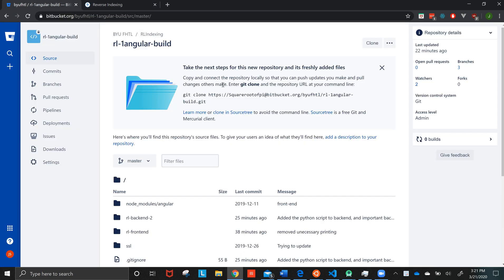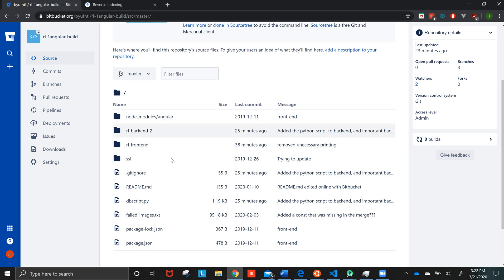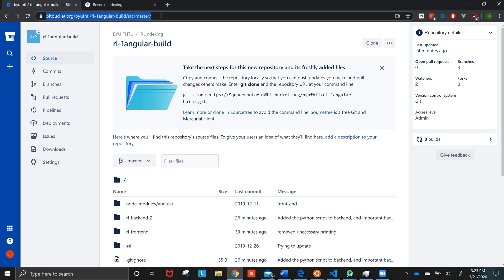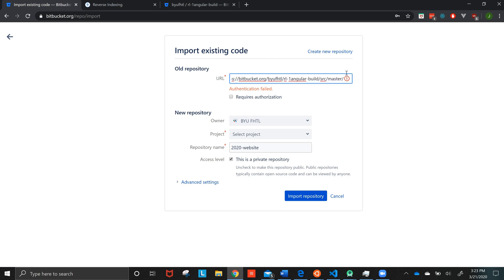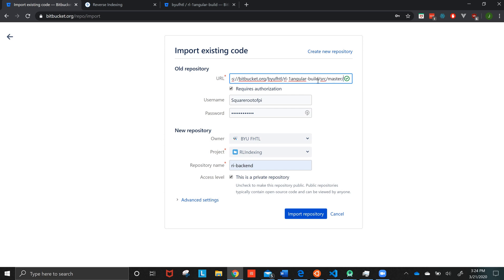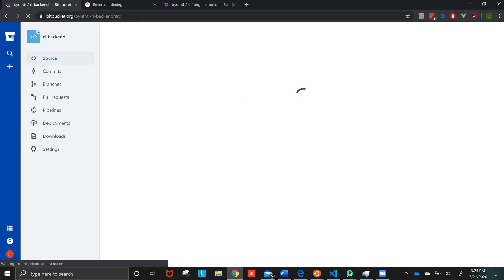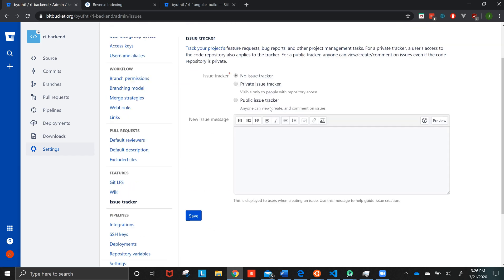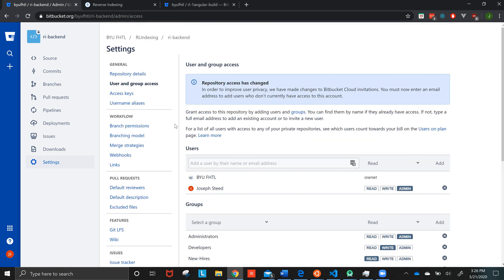FHTL: Importing a Repository from an Old Repository using BitBucket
This shows how to effectively copy a repository into another repository, and why you would want to do that.